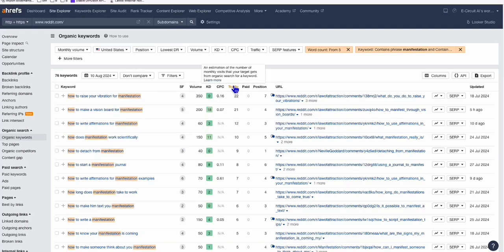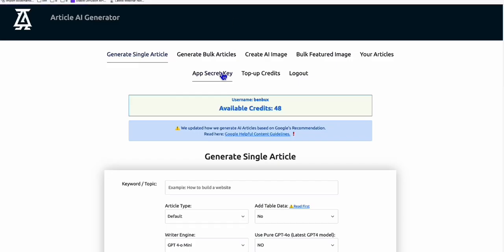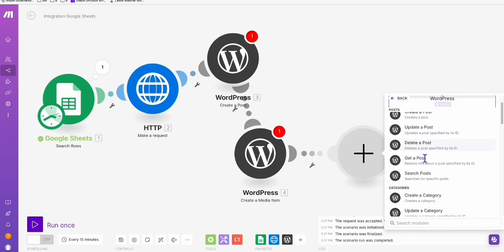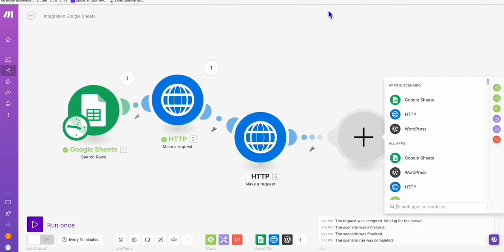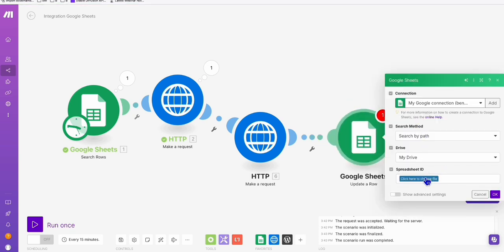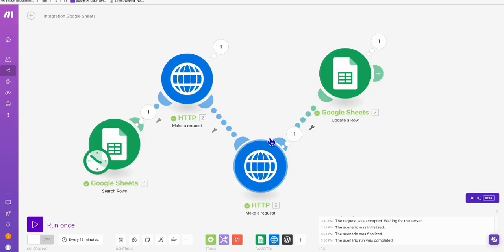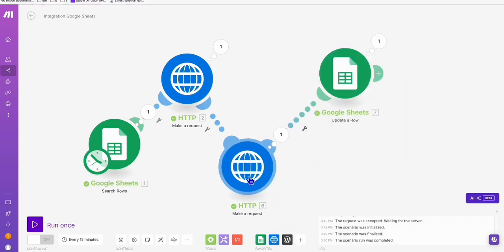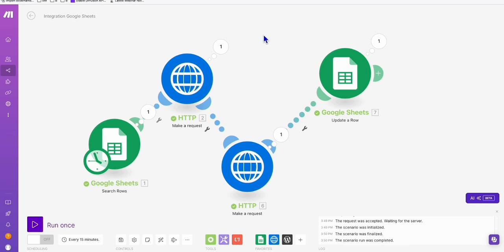4 Steps Automation Setup WordPress Auto Article Creation